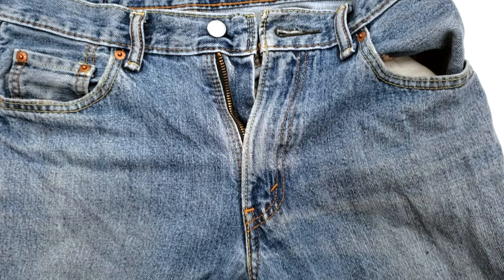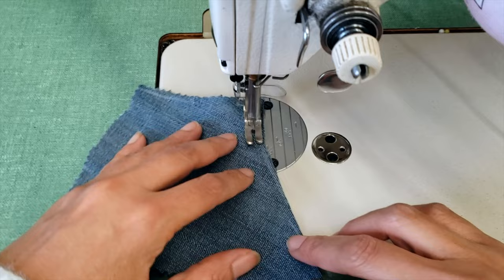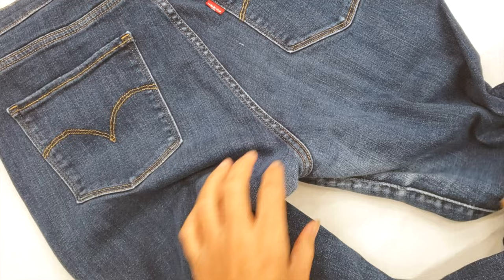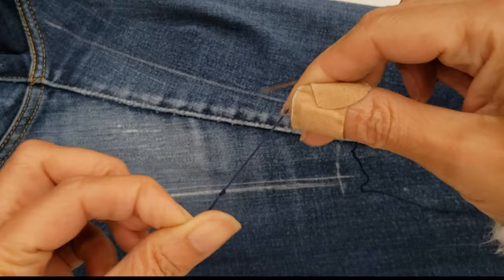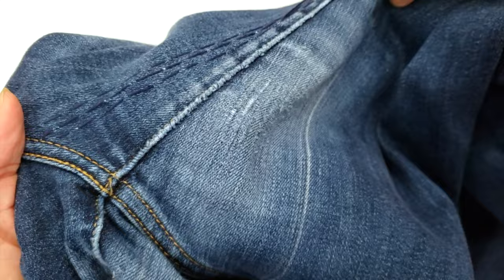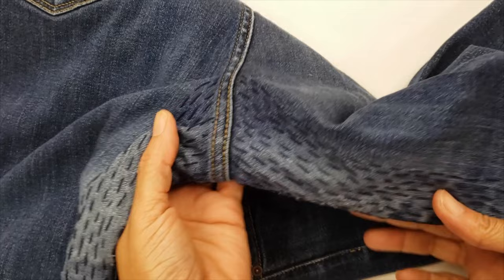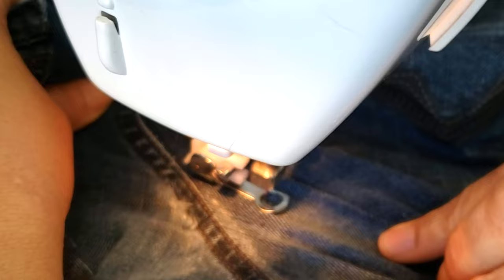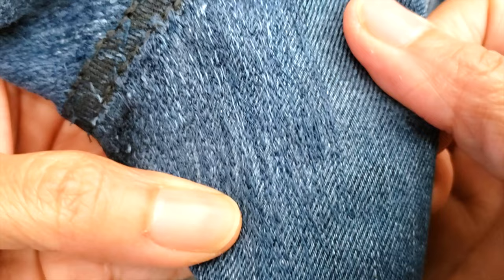How to Fix the Ripped Crotch of your Jeans : 3 Innovative Ways!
Hello friends! Thank you for being so patient and kind during our break, so happy to be back! In today's video, I showed 3 ways to alter the ripped crotch on jeans. One with a large jeans patch, one with sashiko thread, and one with the darning technique!